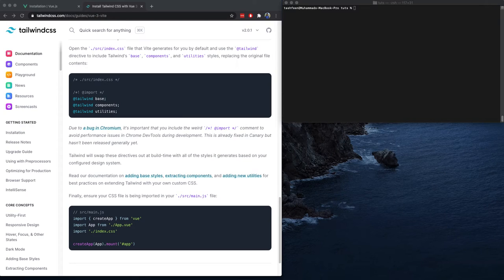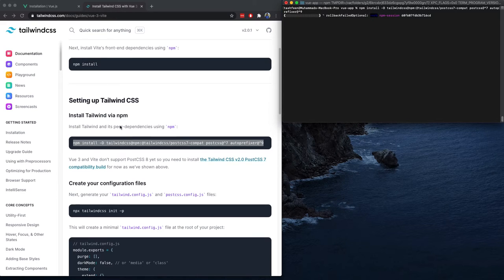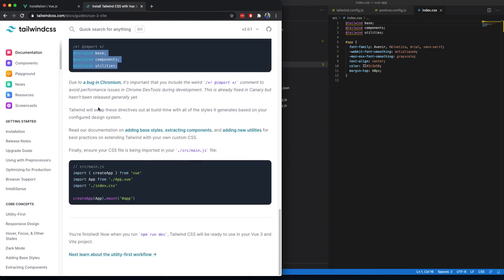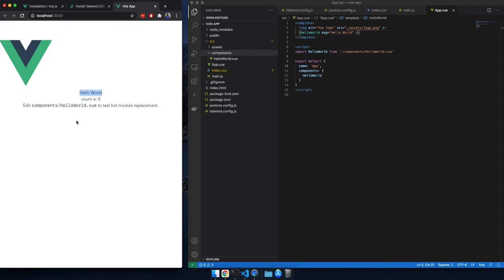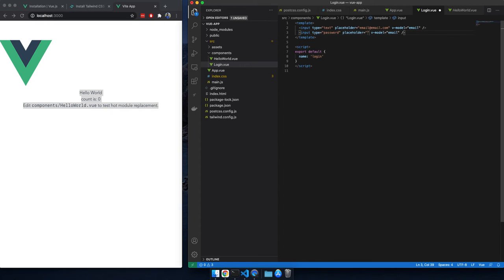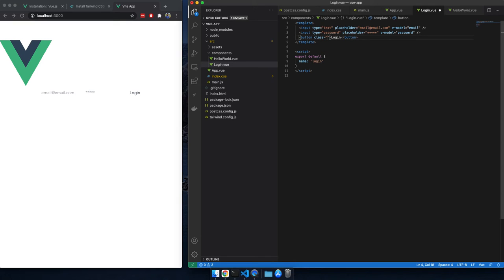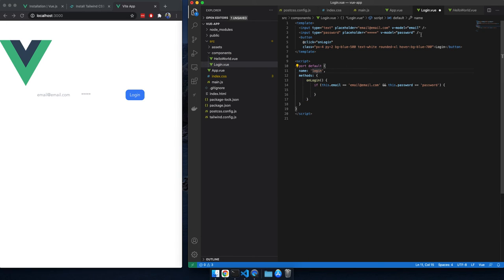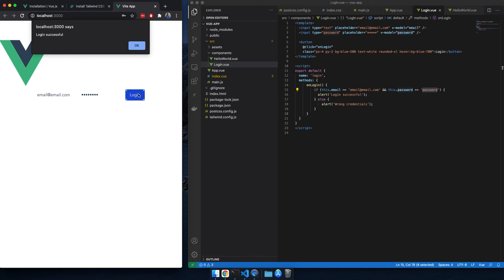Vuejs 3 and Tailwindcss : Create login screen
The video tutorial shows how you can create a login screen using Vuejs 3 and Tailwindcss framework quickly.